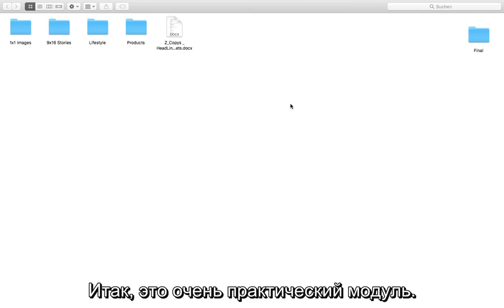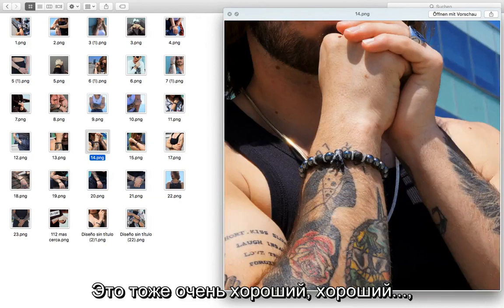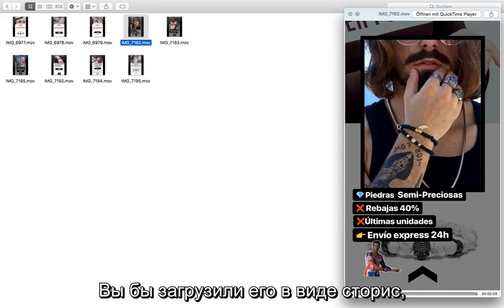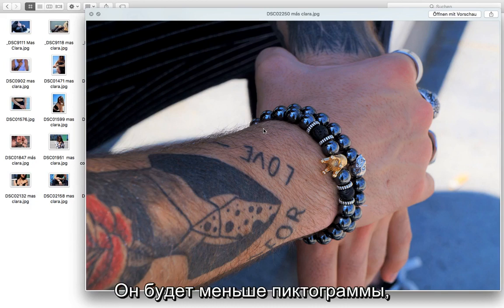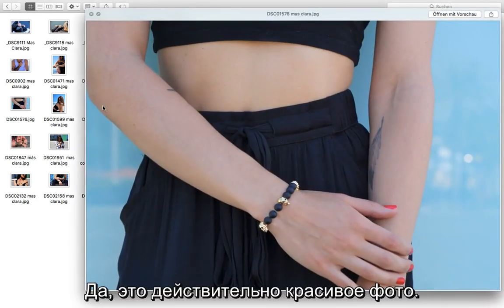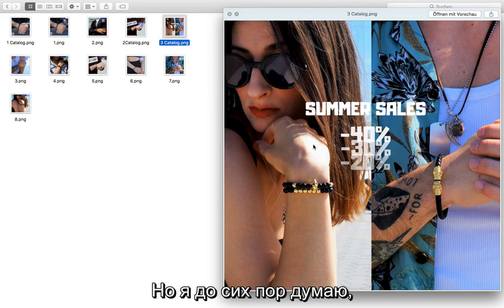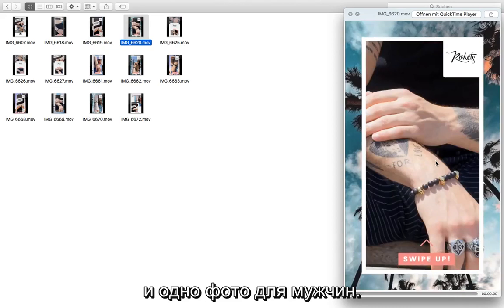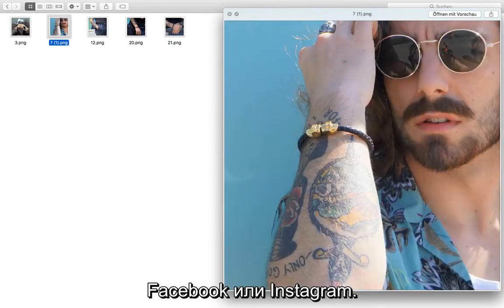How to choose your Final Materialsub